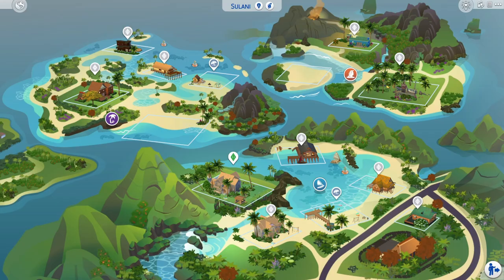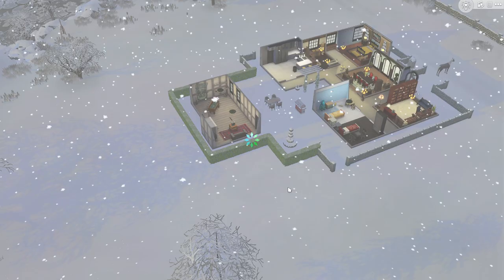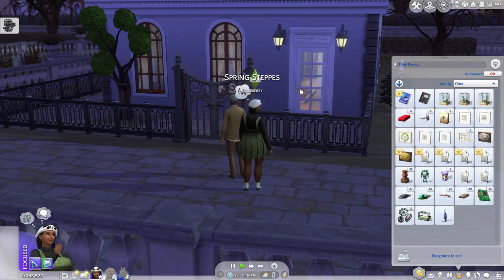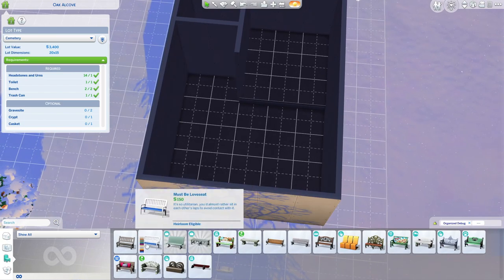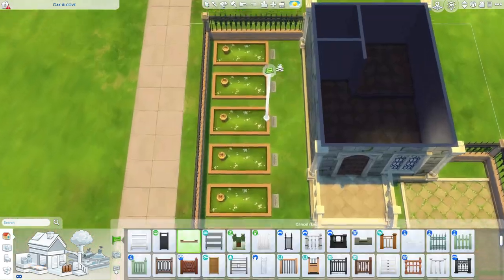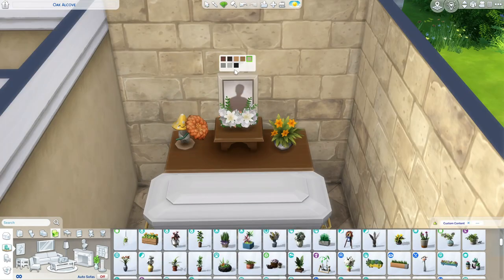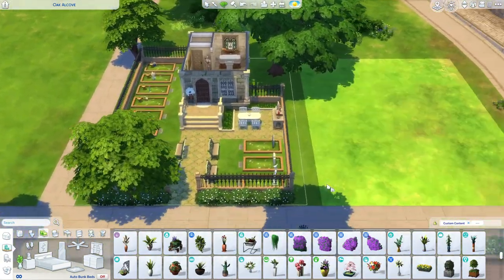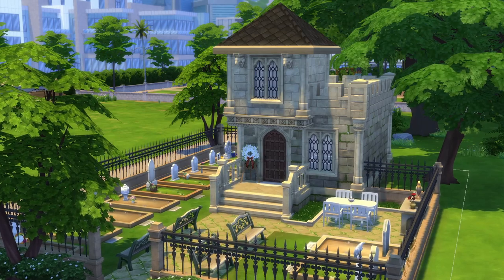hunting for graves to build a cemetery // The Sims 4 Let's Build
This was fun, but my grave hunt was weak...

Gallery: simsdeelicious